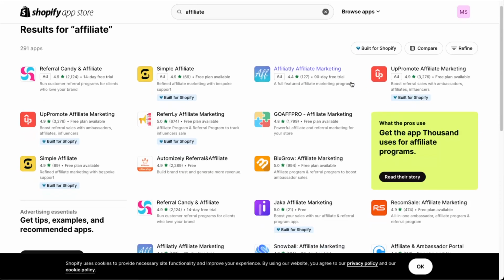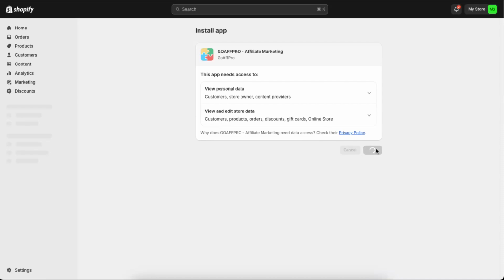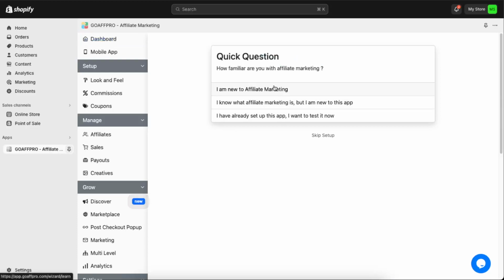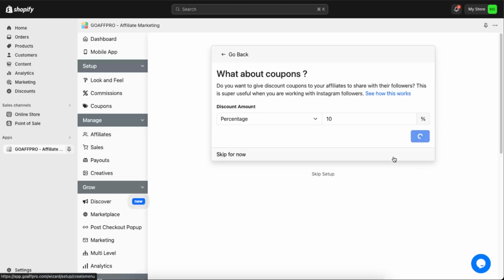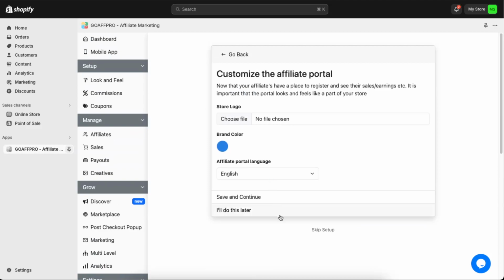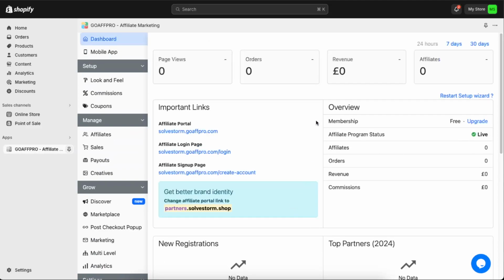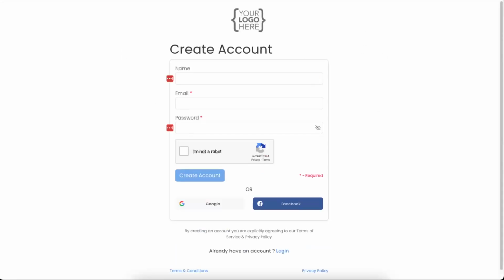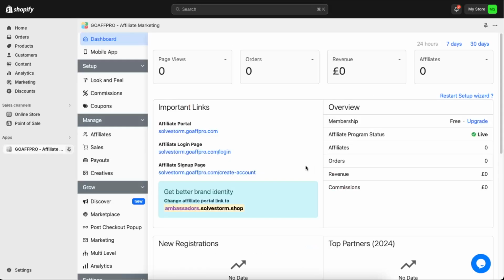How To Add Affiliate Links To Products Shopify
In this video I show you How To Add Affiliate Links To Products Shopify!